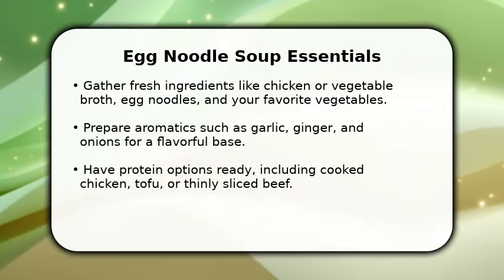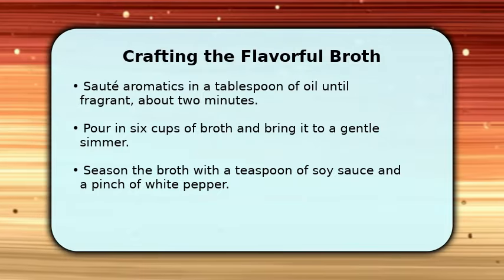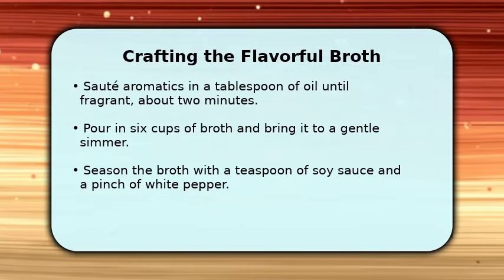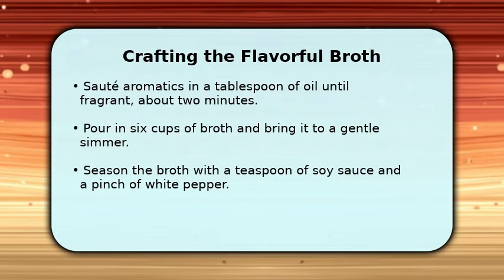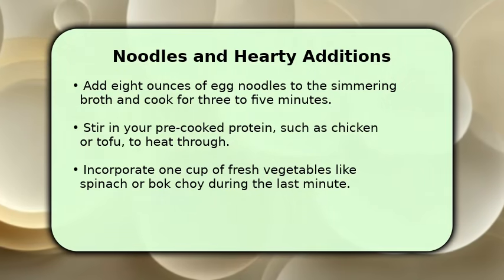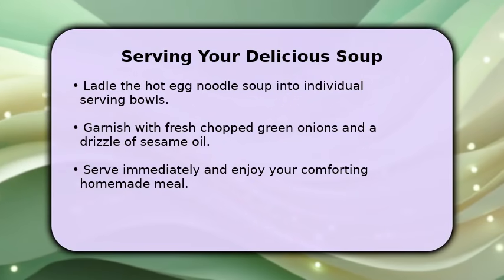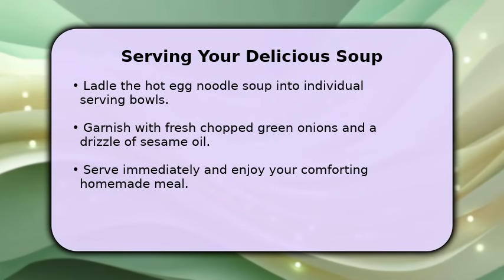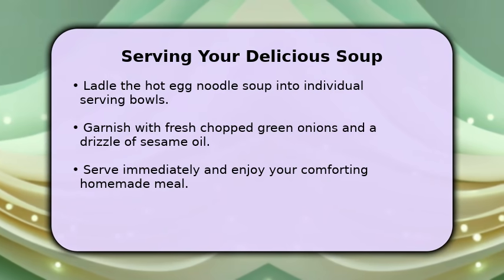How to Cook Egg Noodles Soup - Full Guide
▸ :^) Learn how to make a delicious and comforting egg noodles soup from scratch. In this video, we will show you the step-by-step process of cooking egg noodles soup, including the ingredients, cooking techniques, and tips for achieving the perfect flavor. Whether you're a beginner or an experienced cook, this recipe is sure to become a favorite.